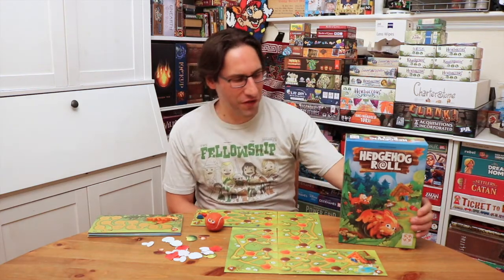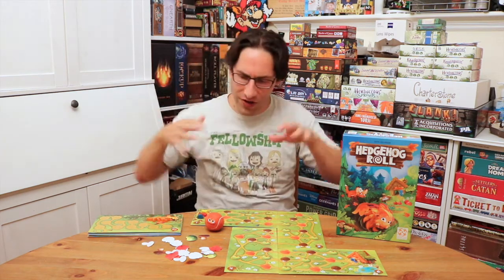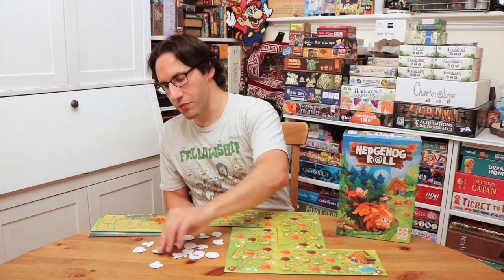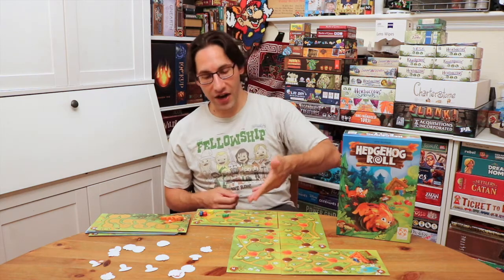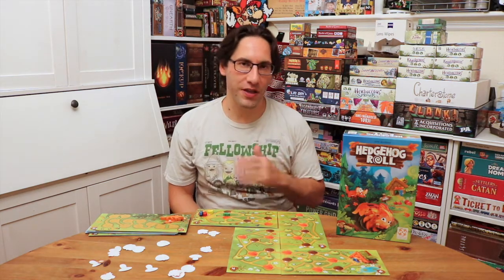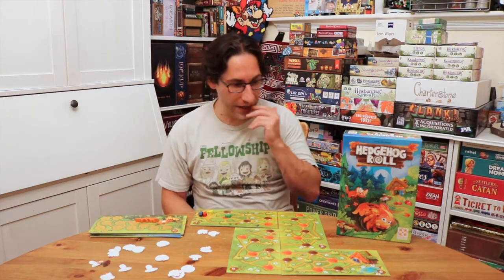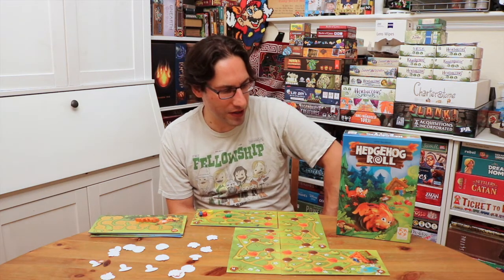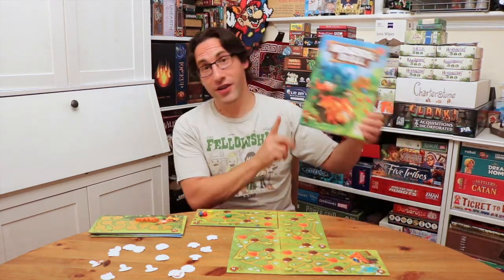Edo's Hedgehog Roll Review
Hedgehog Roll Review

Hedgehog Roll is a fantastic dexterity game for young kids.